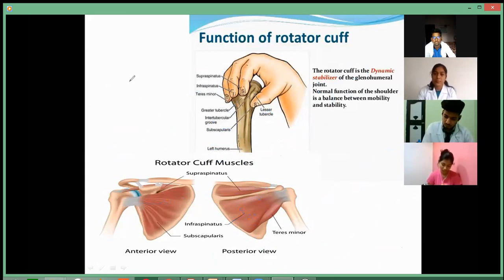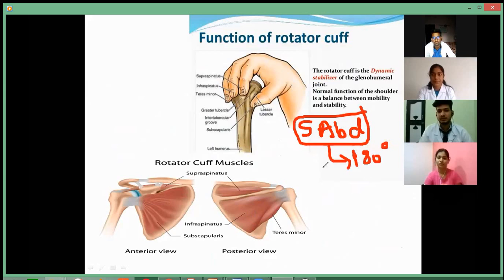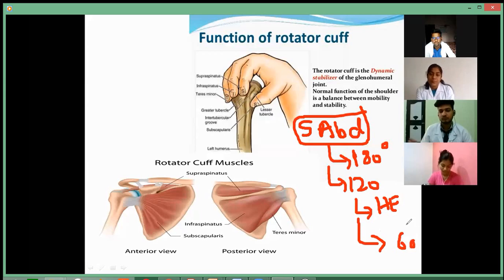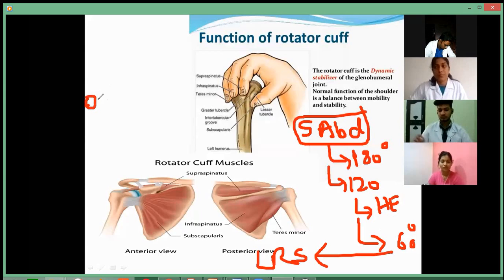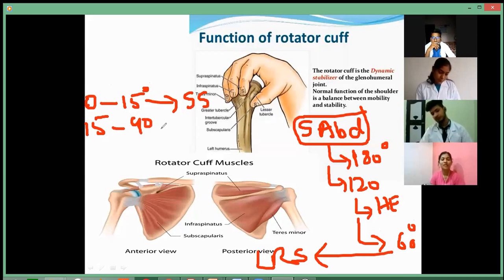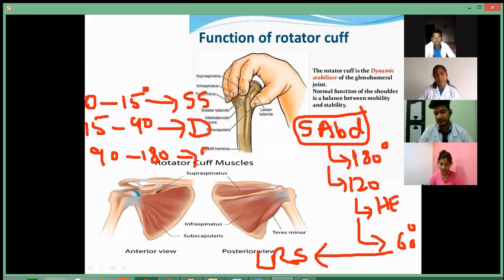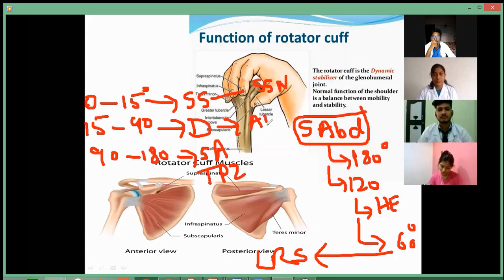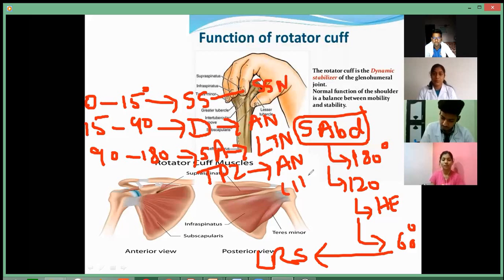SHOULDER MOVEMENTS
SHOULDER ABDUCTION WHICH MUSCLES ARE INVOLVED ALONG WITH THEIR INNERVATIONS.